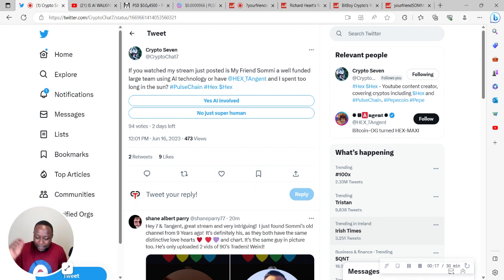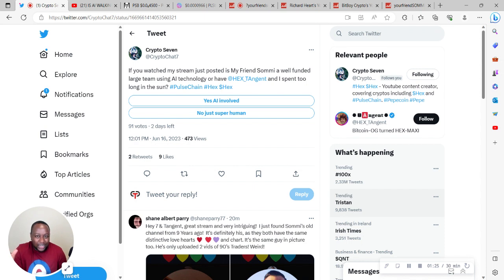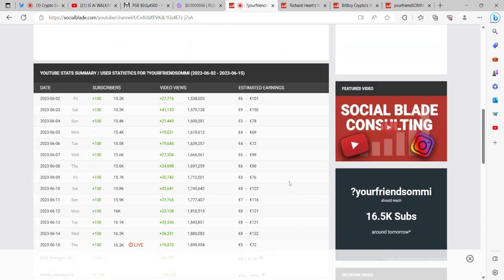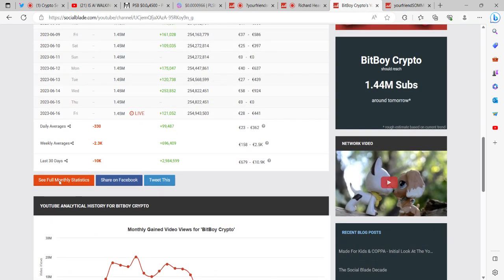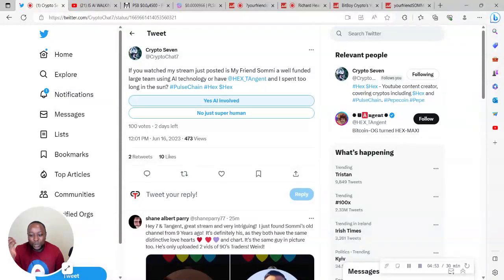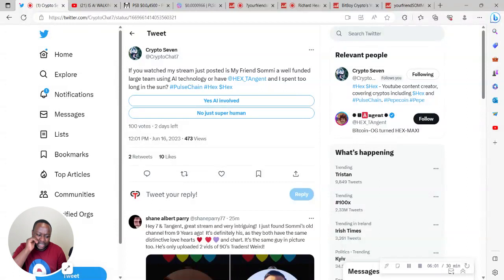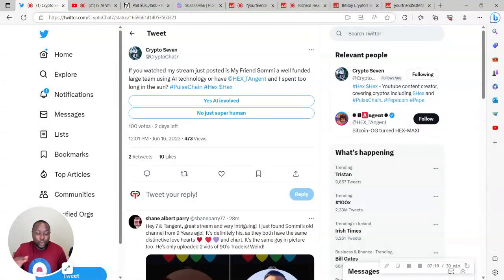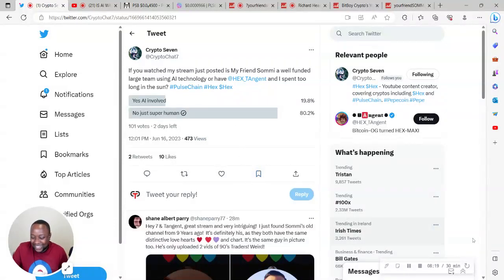Is @yourfriendsommi A PulseChain Artificial Intelligence.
Crypto Seven Video